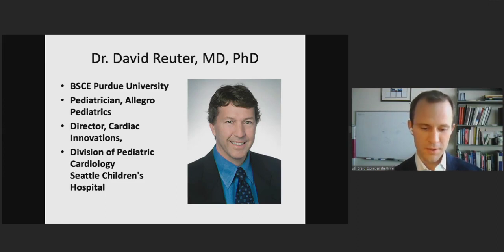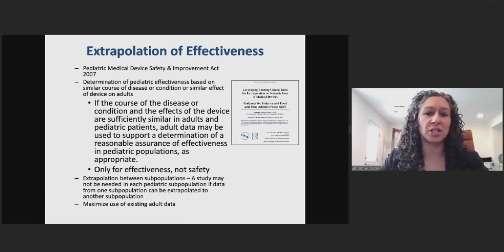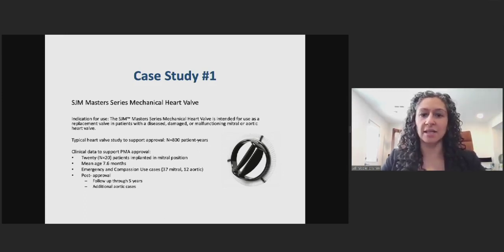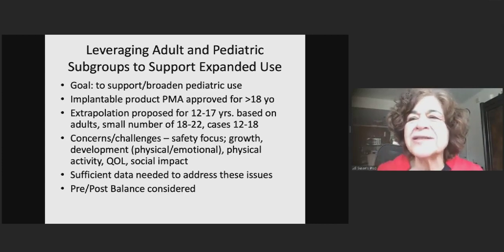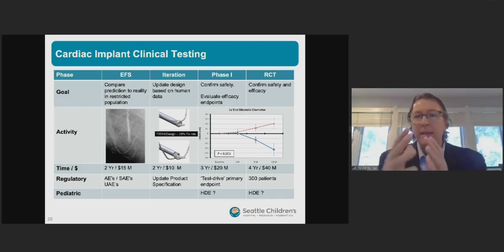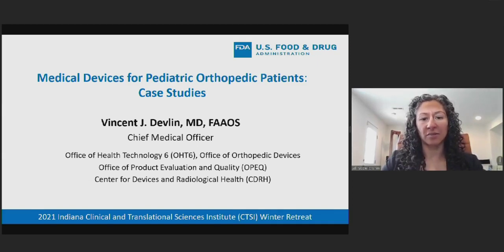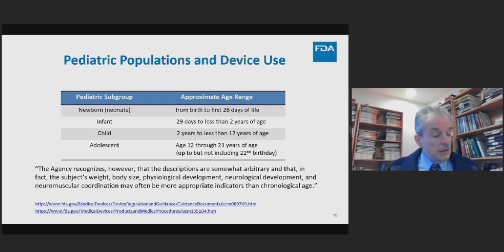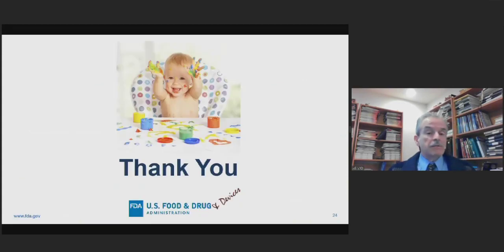Indiana CTSI Winter Retreat: Pediatric Medical Devices Workshop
Indiana CTSI Winter Retreat hosted by Purdue University. Pediatric Medical Devices workshop featuring Craig Goergen (Purdue University), Nicole Ibrahim (FDA), Susan Alpert (Consultant), David Reuter (Seattle Children's) and Vincent Devlin (FDA).